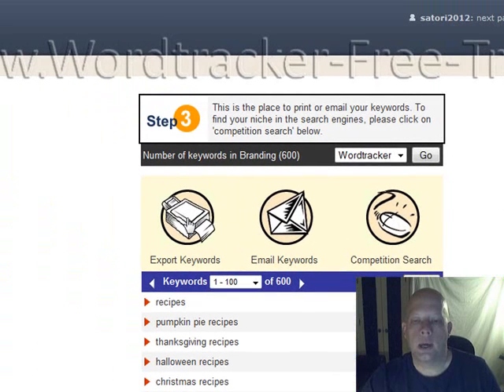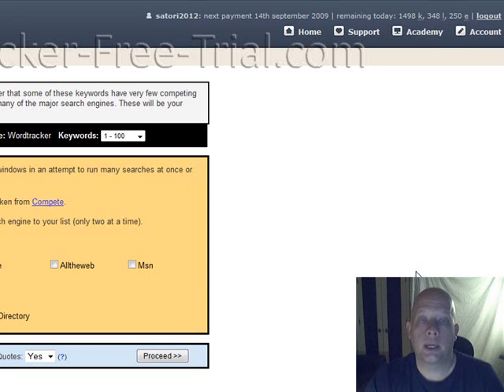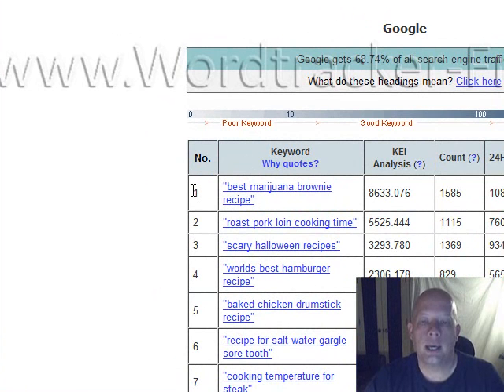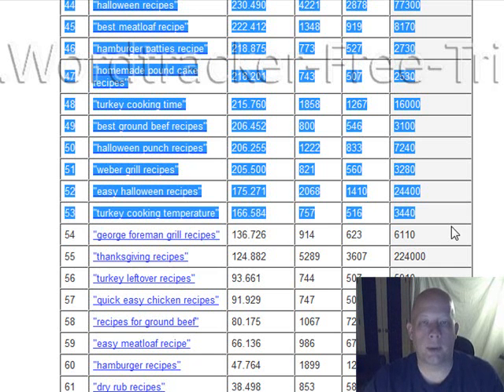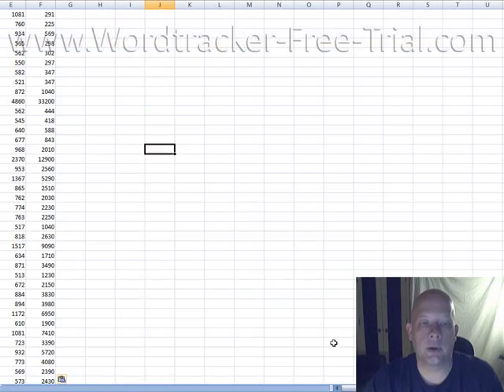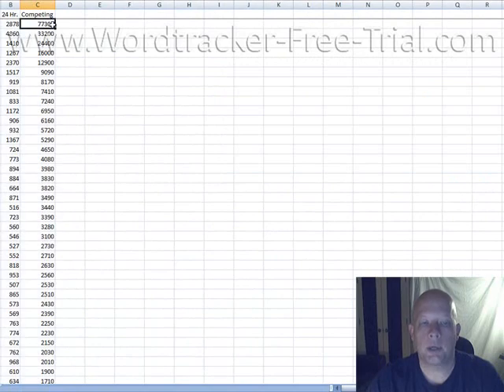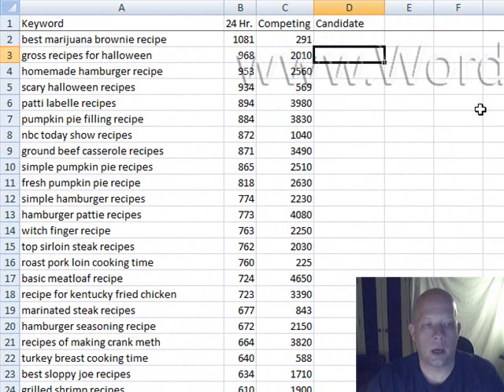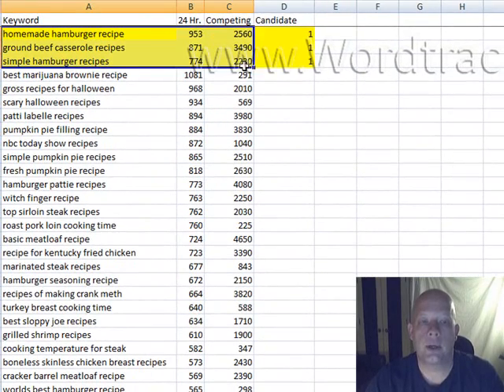Keyword Research Module II: How to Use Wordtracker to Find Keywords for eZine Articles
Jed continues where Module I left off. He shows how to use the "Competition Search" feature on Wordtracker to hand-pick ideal keywords to be used in articles that have a very strong change of ranking well on top search engines like Google and Yahoo! The keyword research techniques showcased herein are very useful for improving the performance of your SEO, PPC/Adwords, article marketing, and website design efforts.